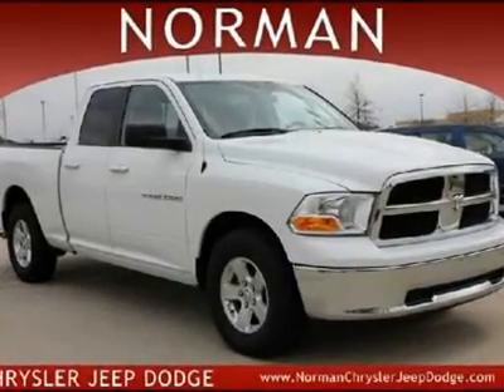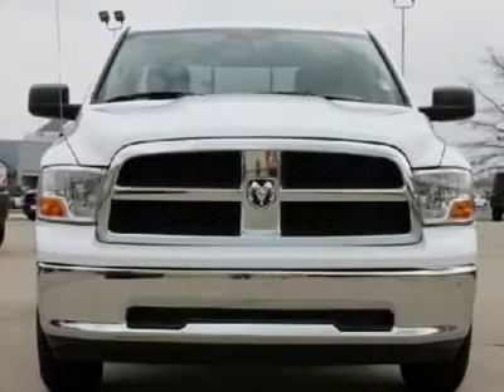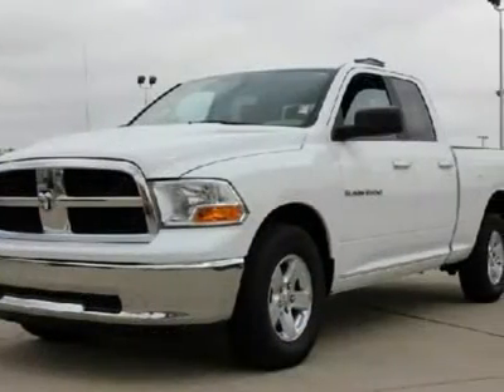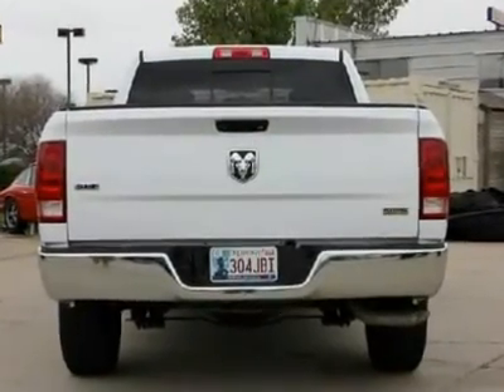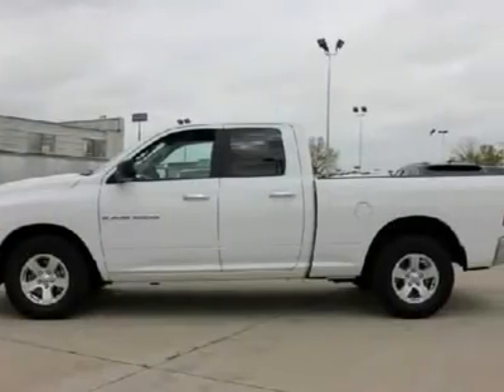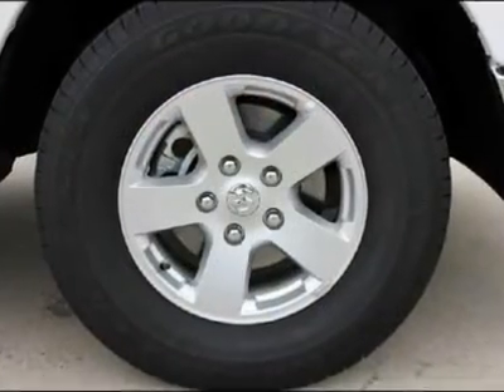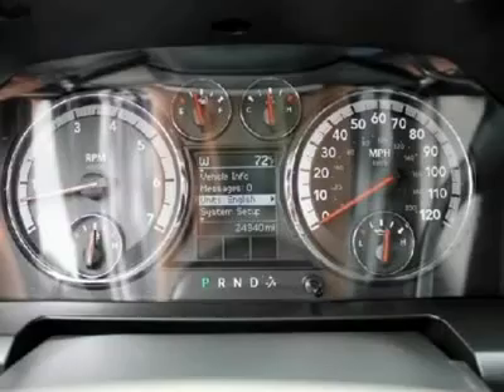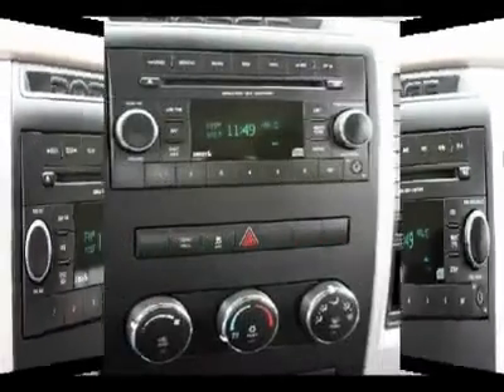2012 RAM 1500 Norman , OK GM5271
2012 RAM 1500 Norman , OK
Stock# GM5271

Are you in need of a heavy-duty truck? A truck this rugged shouldn't look this good - Ram's perfect balance of muscular body panels and modern design elements create a tough as nails work truck with serious street attitude. The 1500 has it all; built inside-out with the best of the best materials. Check this one out today. Drive off with this Ram truck today.